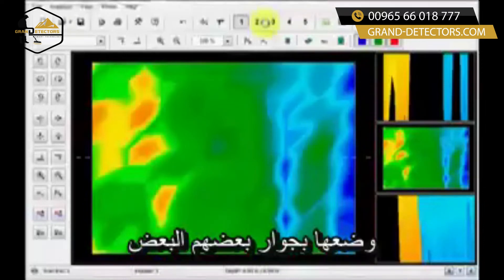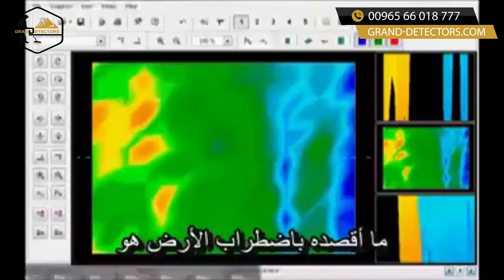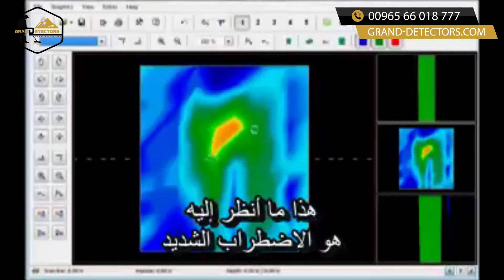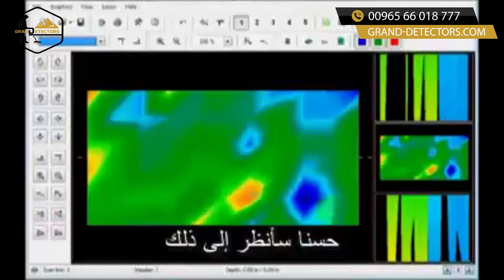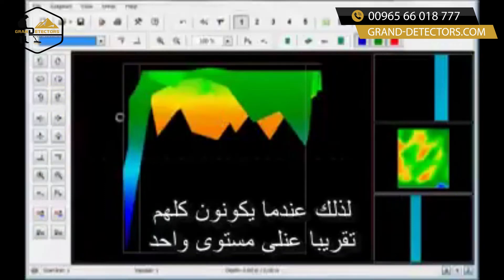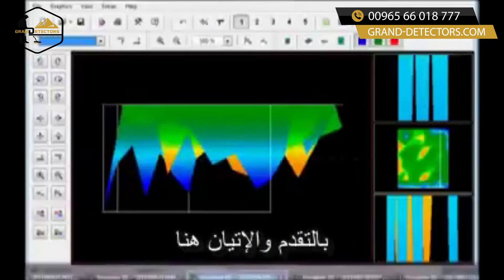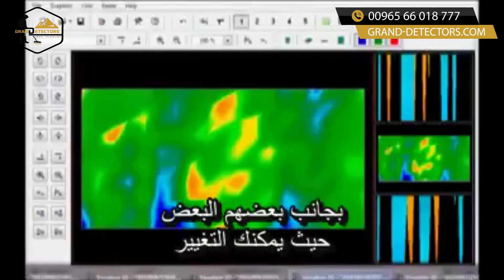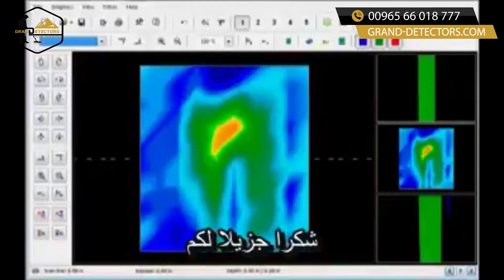طريقه استخدام برنامج التحليل الثلاثي الابعاد OKM 3D Visualiser | مقارنة عمليات الفحص المقدمة للتحليل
مقارنة عمليات الفحص المقدمة للتحليل | برنامج Visualizer 3D لـ OKM

تعرف على وظائف برنامج Visualizer 3D لخط OKM من أجهزة الكشف عن المعادن.
 برنامج تصوير ثلاثي الأبعاد لأجهزة الكشف عن المعادن والماسحات الضوئية ثلاثية الأبعاد
سهل الاستخدام: أيضًا للمستخدمين الأقل خبرة
التمثيل: التشوهات والتراكيب المكتشفة كرسومات ثنائية وثلاثية الأبعاد
التحديد: موقع وحجم وعمق الأشياء المخفية

وظائف Visualizer 3D
تم تجهيز Visualizer 3D بالعديد من الوظائف التي لا ينبغي أن يفوتها أي باحث عن الكنوز محترف. إلى جانب تصور اكتشافات الكنز المكتشفة في رسومات ثلاثية الأبعاد وقياس العمق والموضع والحجم Visualizer 3D